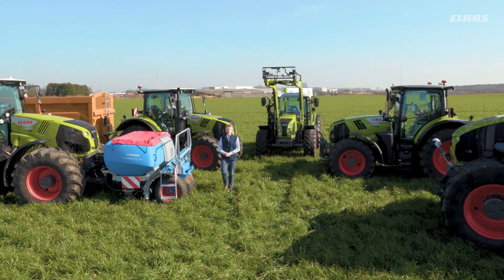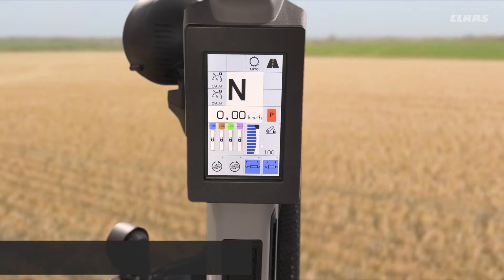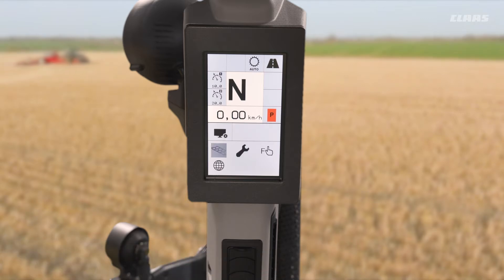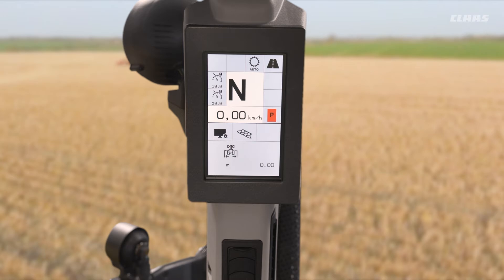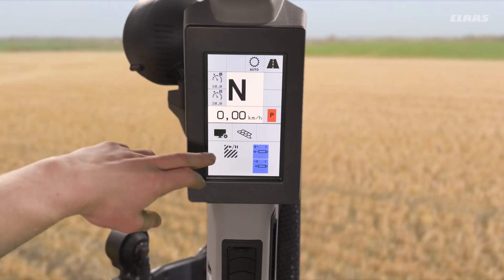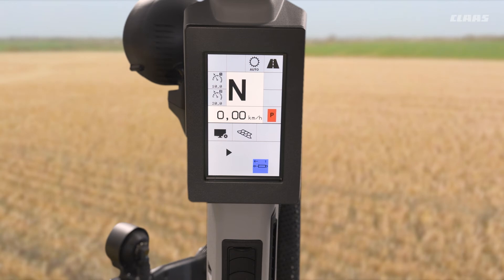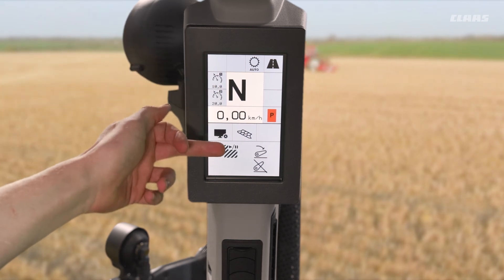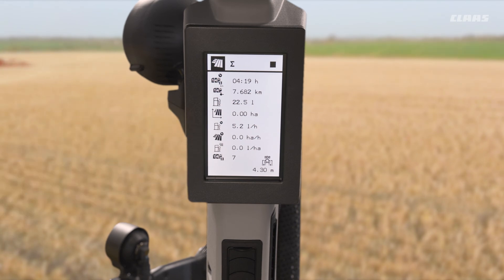Data Management | CIS+ CLAAS Tractor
In this video how best to set the tractor up for correct fuel recording is explained, this information is then recorded against a set task, this processes is explained and shown. This applies to ARION 500, 600 with CIS+ and AXION 800 with CIS+.